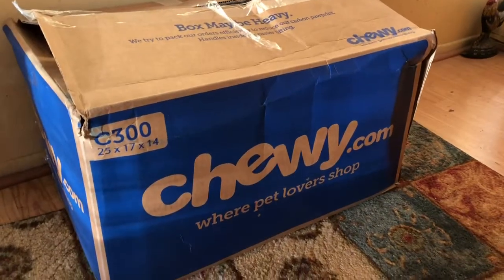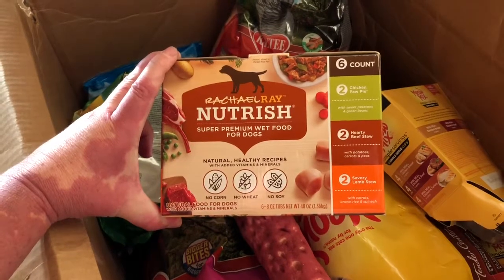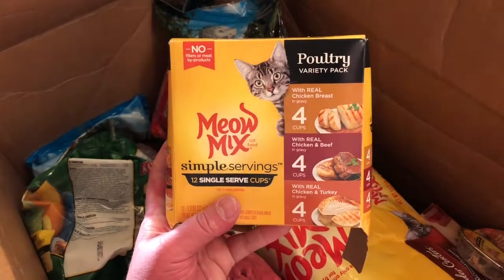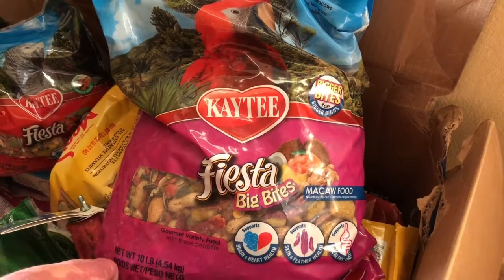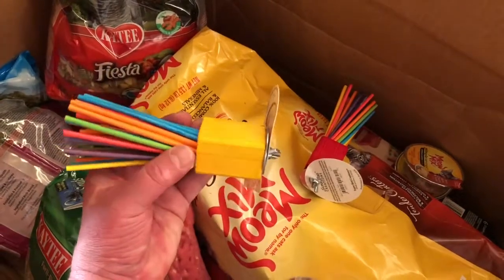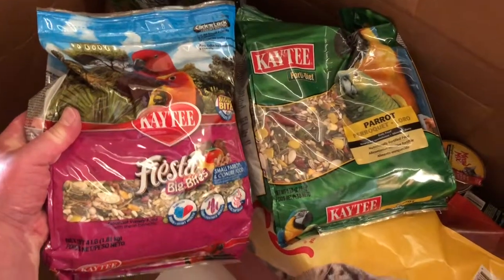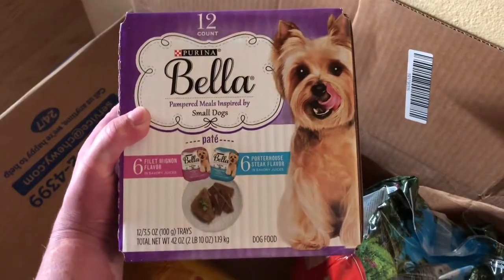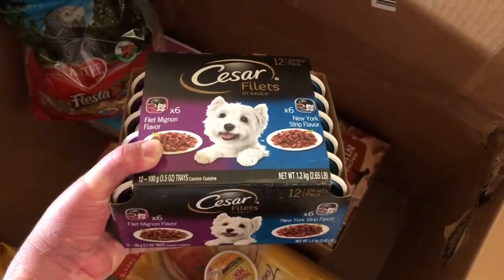MINI -HAUL FROM CHEWY.COM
Here is this month’s mini-haul from Chewy.com! Got a few things for the birds, cats, and of course the pups! Ordered a couple extra things this month for the birds so let’s check this out!